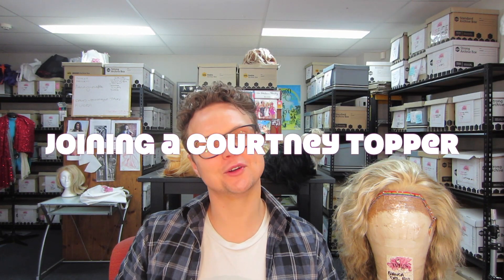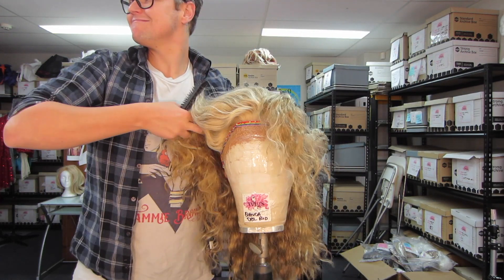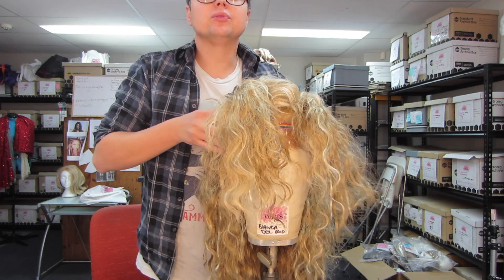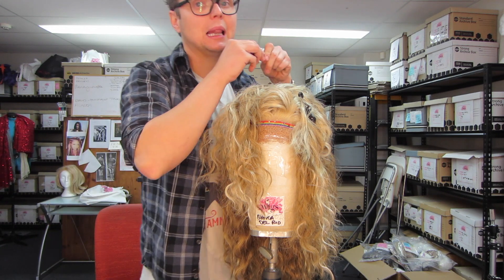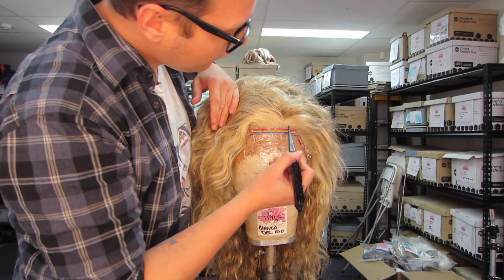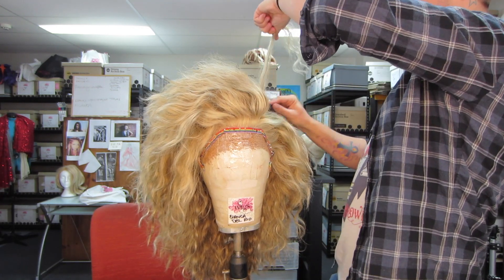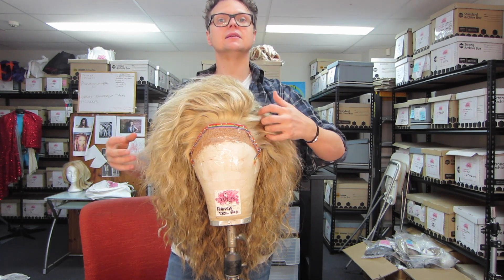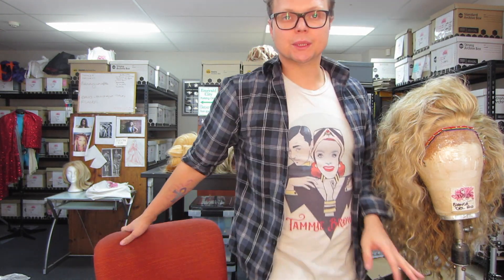Wigs By Vanity-Courtney Topper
Ben shows you how to attach your Courtney Topper to your Courtney.

for more details